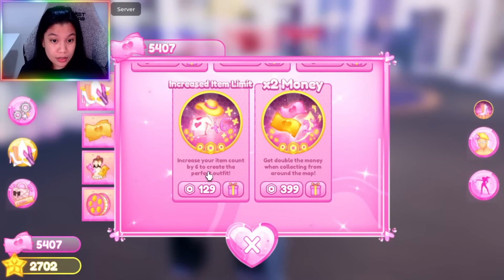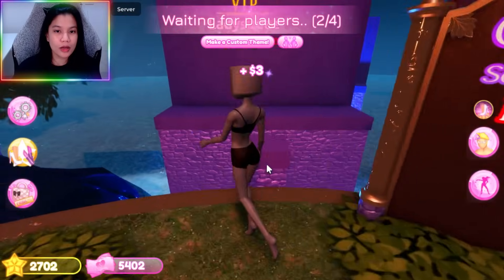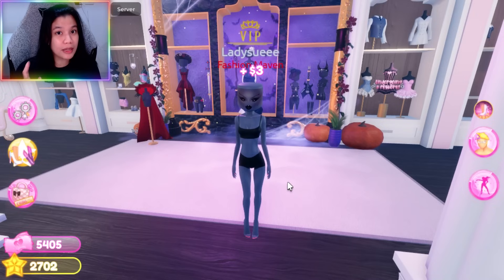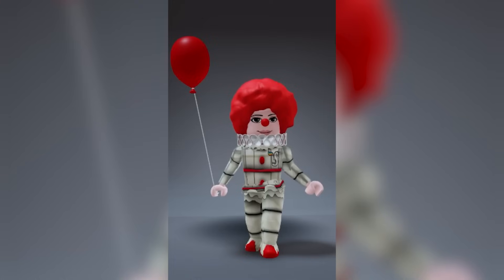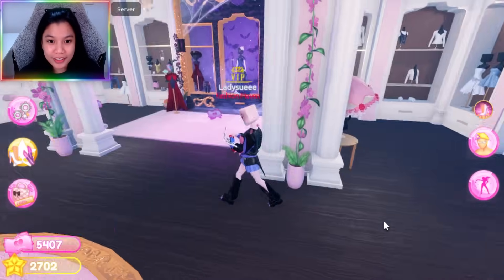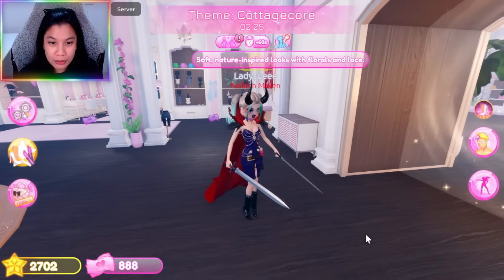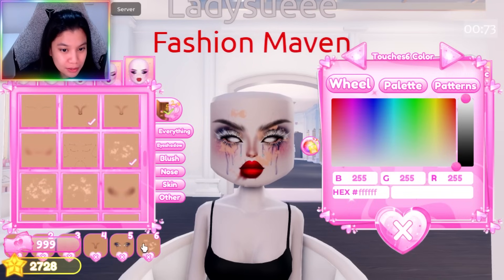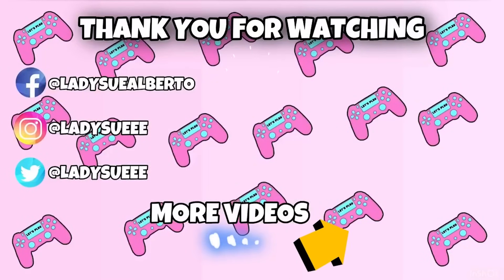BUYING HALLOWEEN GAMEPASS UPDATE | DRESS TO IMPRESS (Roblox)